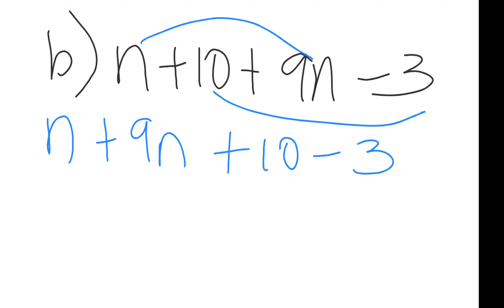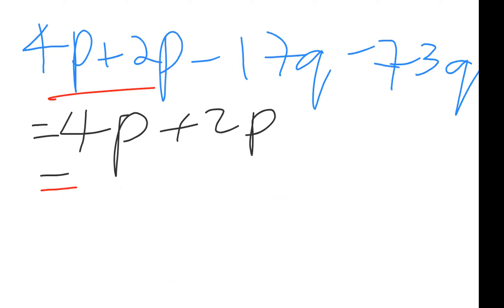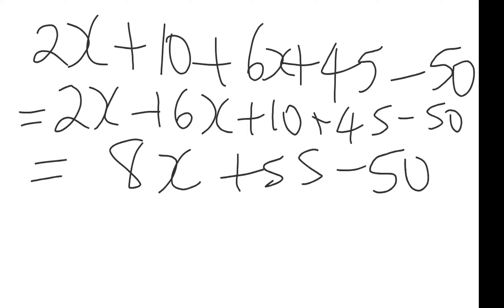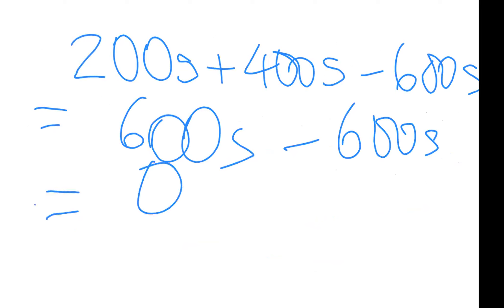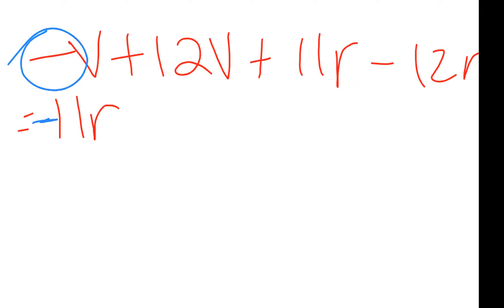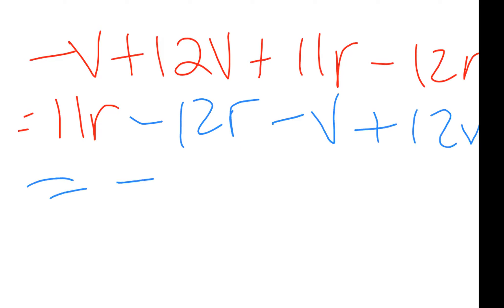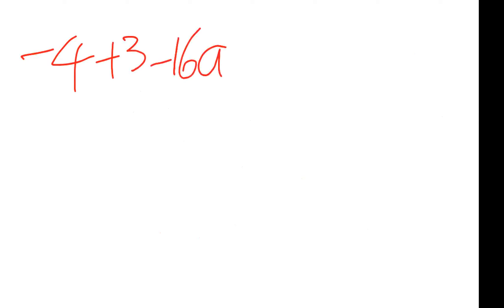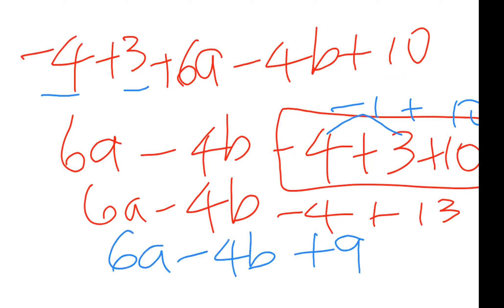Addition and Subtraction of Terms- Question and Answer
Note that these solutions were done for an activity I gave my students. It is being made public, so that you can refresh your memory as well.
Though I give pointers during the video, this is not a full teaching video.